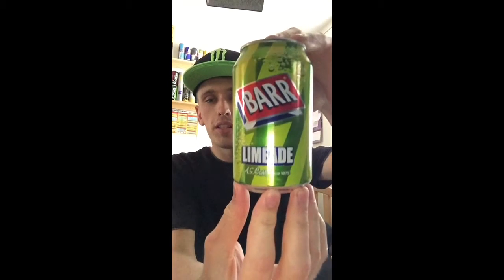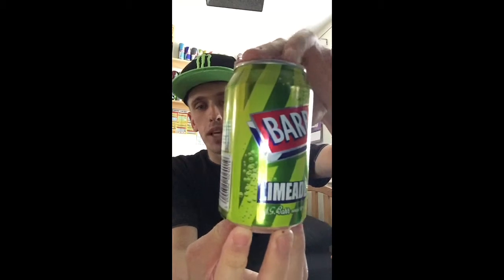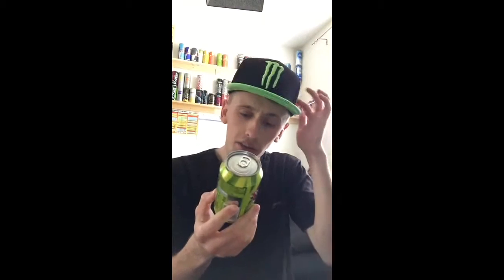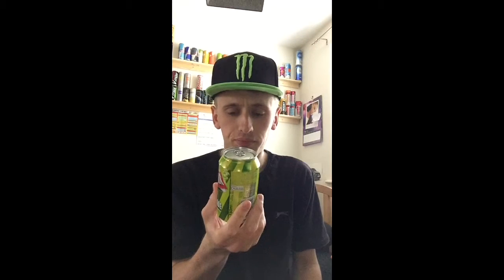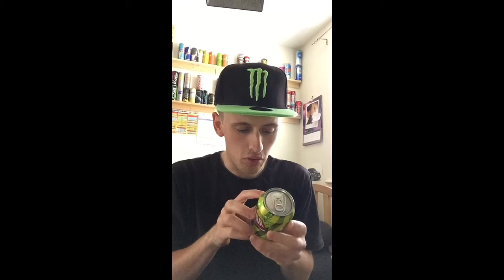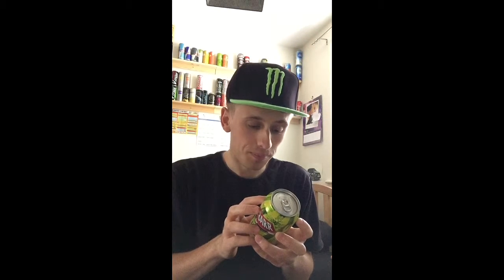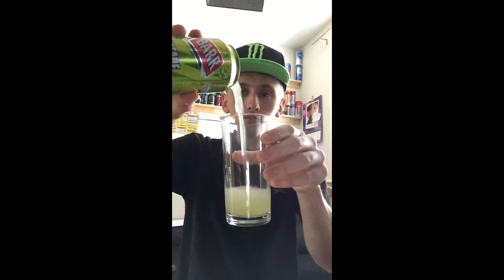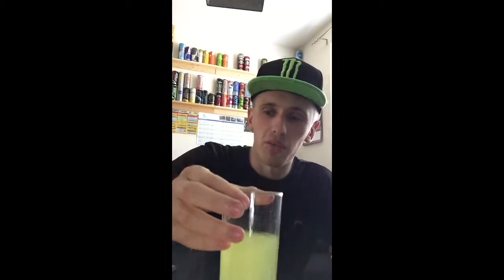Drink Review - BARR: Limeade